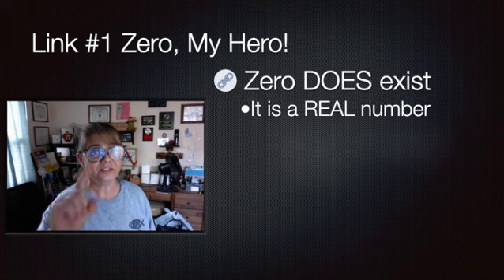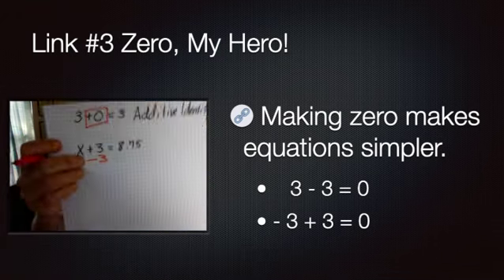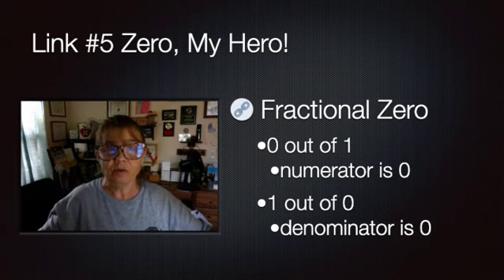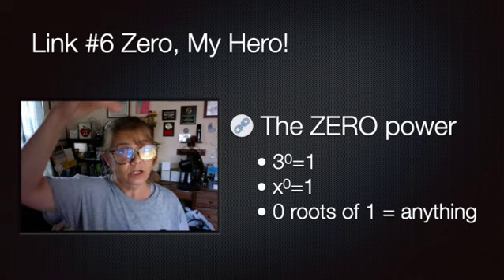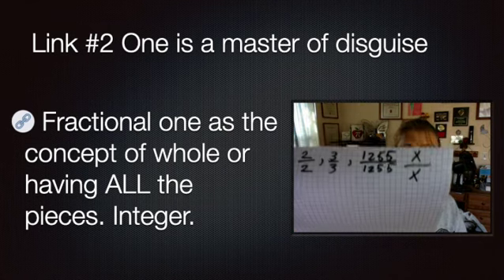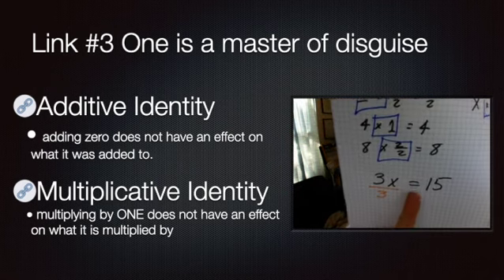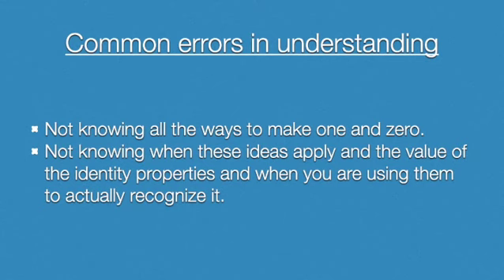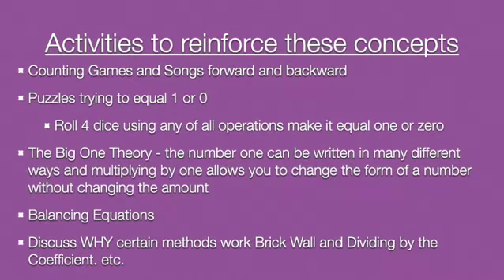Connections 2: 0 and 1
In this video I describe the importance of understanding zero and one in mathematics.